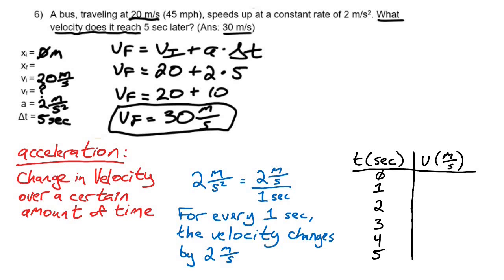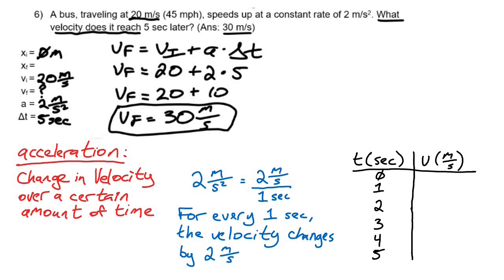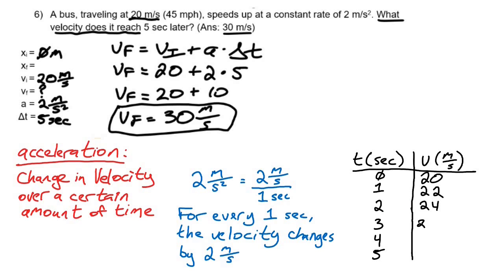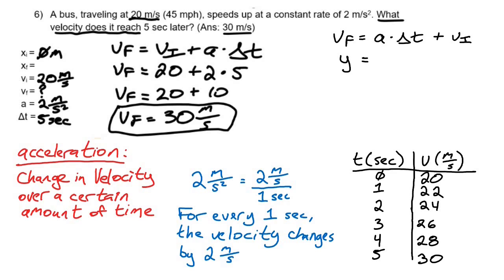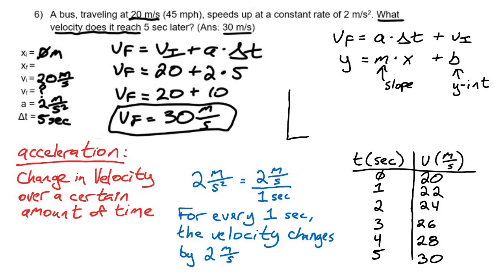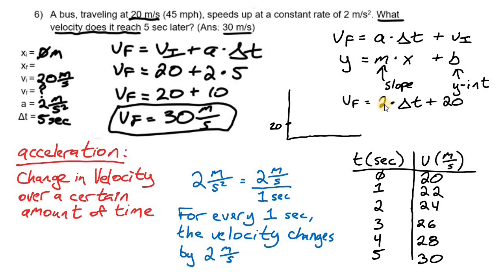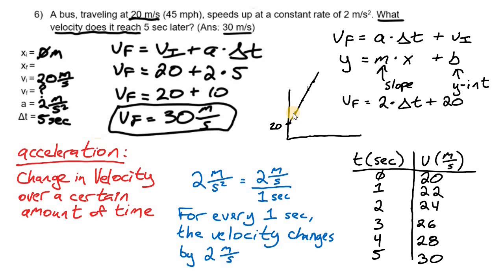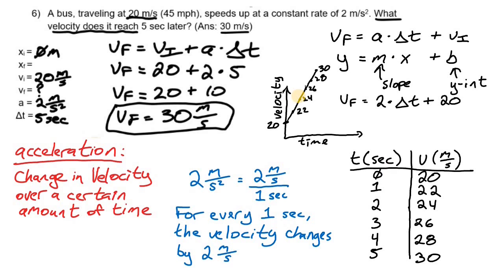Kinematics - Problem #6 - Another way to think about this problem